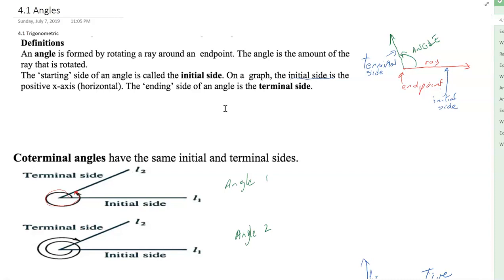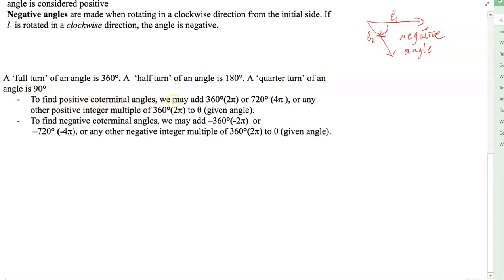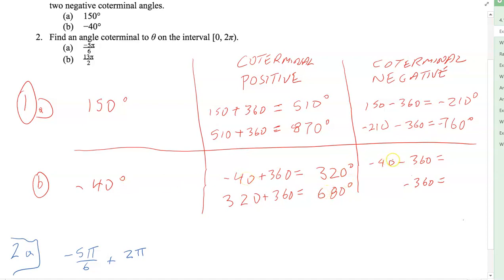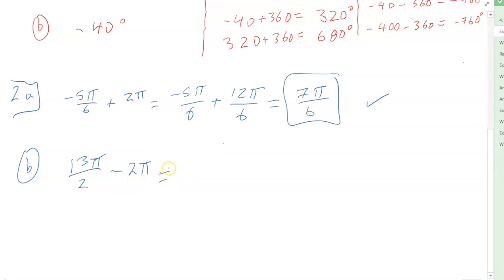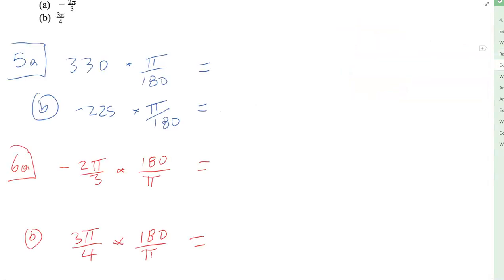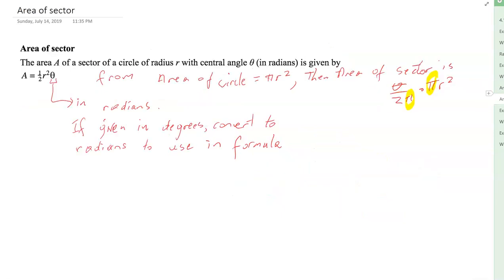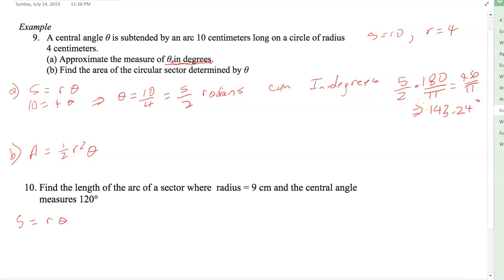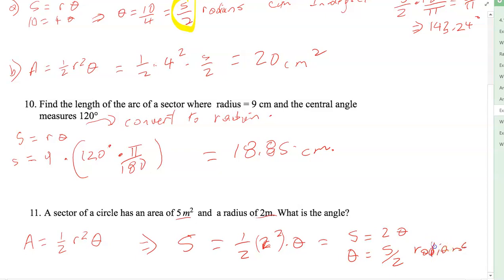Angles 4.1 part 1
This video describes how to convert radian measure to degree measure and how to find arclength and area of sector.